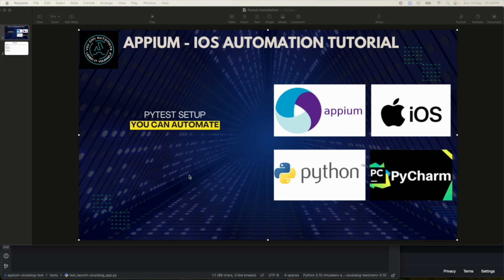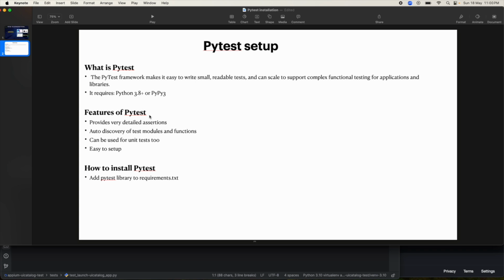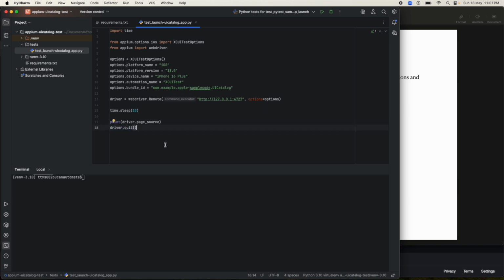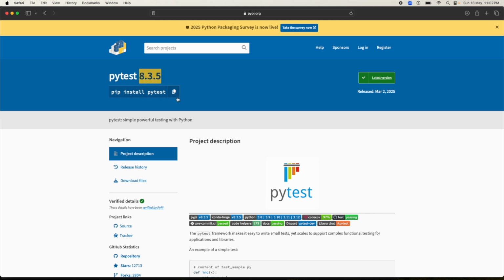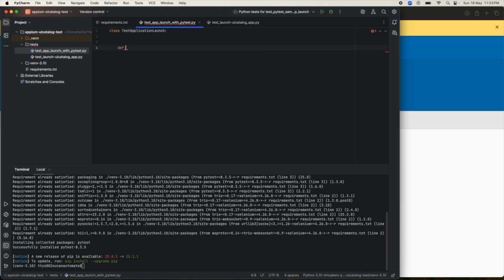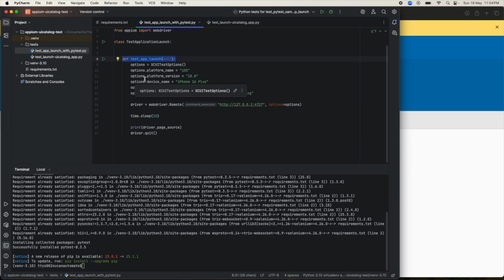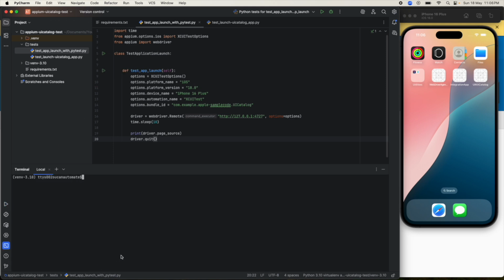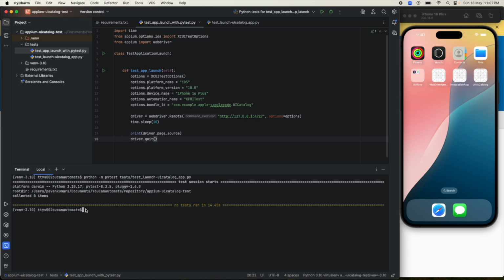iOS Appium Automaiton | What is Pytest and how to install - Episode 7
This video explains about Pytest framework and How to use in automaiton